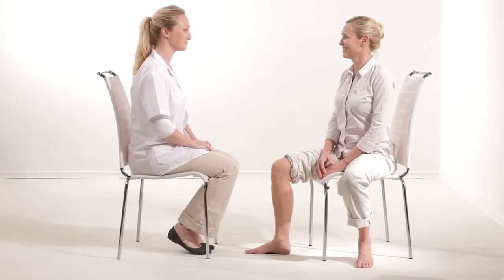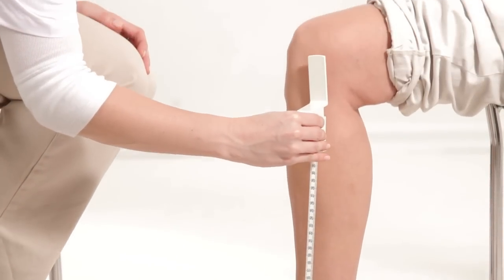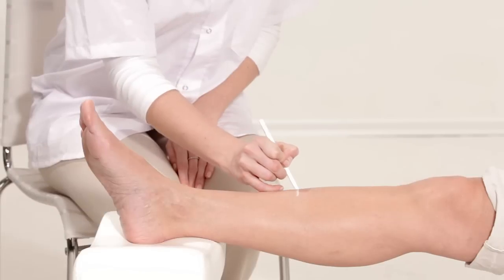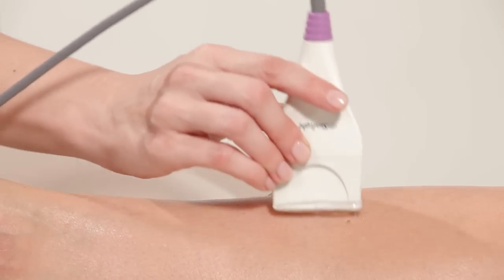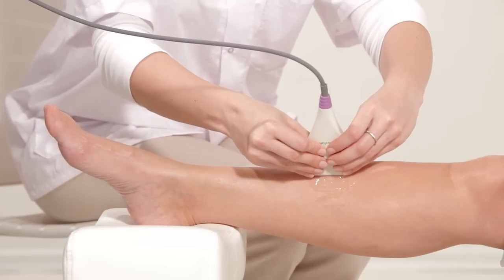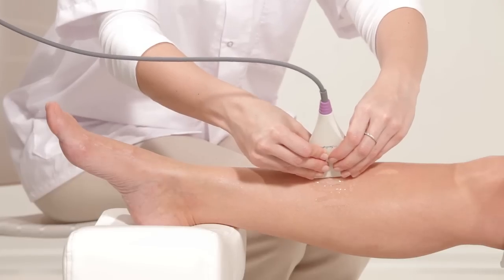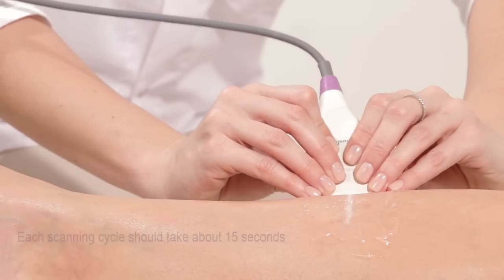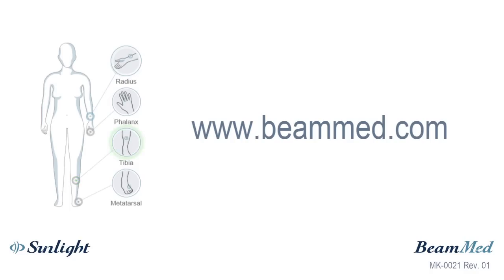Osteoporosis Assessment by Measuring the Tibia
Sunlight Omnisense™ and MiniOmni™  are currently the only bone sonometers on the market that can provide an early assessment of osteoporosis at multiple skeletal sites. This training video demonstrates the use of the products to assess osteoporosis when measuring the Tibia (leg). No radiation is involved and results are obtained within minutes.
Multi-site testing provides a better chance of identifying individual cases of osteoporosis as well as enabling flexibility in testing patients who cannot be tested at a particular skeletal site. Multi-site measurement also has advantages in monitoring treatment results, because different bones may respond to treatment at different rates.